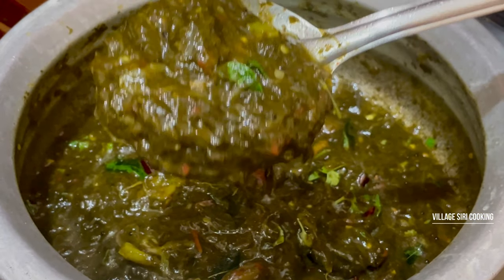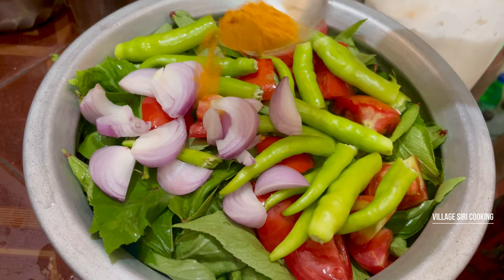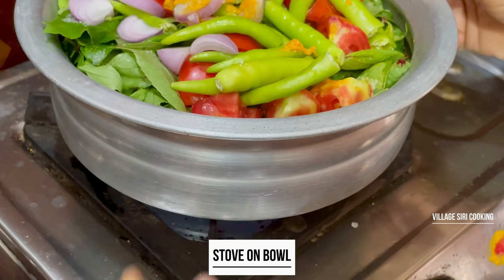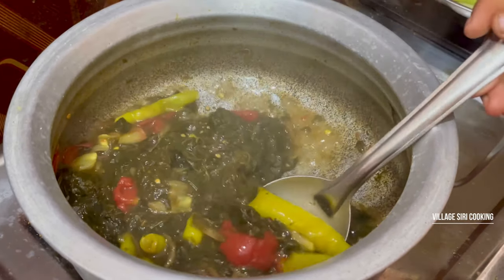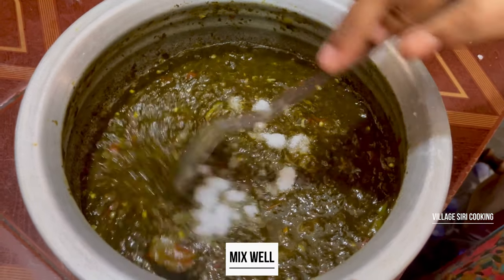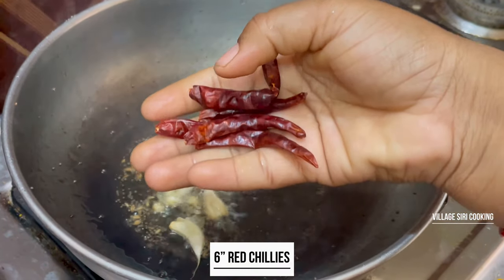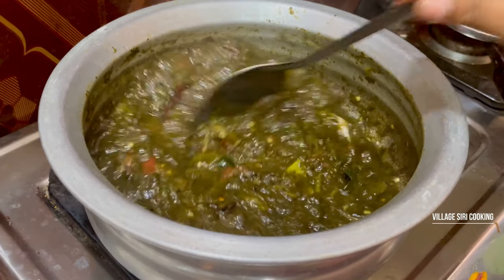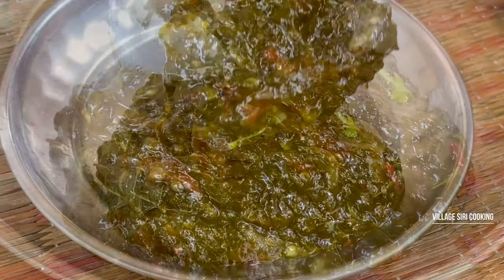గోంగూర పచ్చి మిర్చి తో ఇలా చేస్తే / బిర్యాని పులావ్ బగారా రైస్ / అన్నింటిలోకి పర్ఫెక్ట్ గా వుంటుంది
Hi Guys 🙏🙏🙏🙏🙏 ❤️❤️❤️❤️❤️
:-🙏my name is venkata sirisha Mahesh Babu
Welcome To Village Siri Cooking You Tube Channel. one of the healthy food and healthy life india in telugu cooking you tube channel💯🙏

  Village Siri Cooking. Traditional, Village food. Country foods, Tasty Recipes for Children, Villagers, and poor people, VILLAGE SIRI COOKING Channel Entertains with Cooking and Eating and Sharing foods.

The popular GONGURA PULLAKURA, veg recipe I made is very simple Very tasty healthy and attractively prepared to impress everyone.